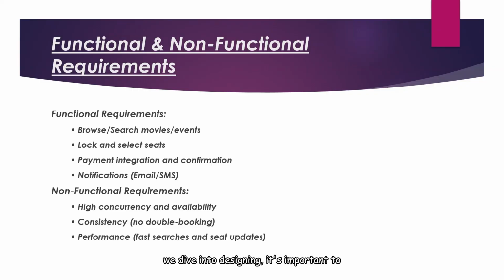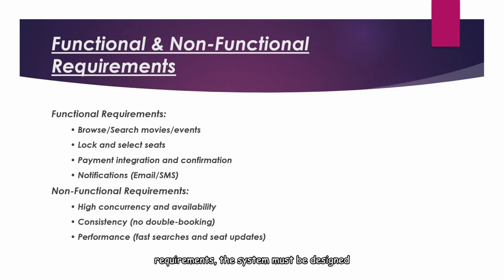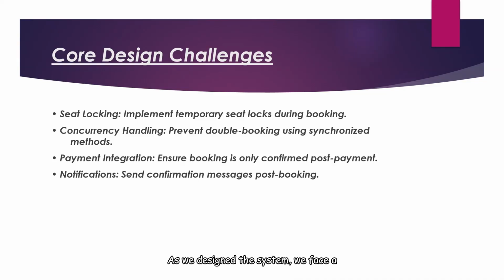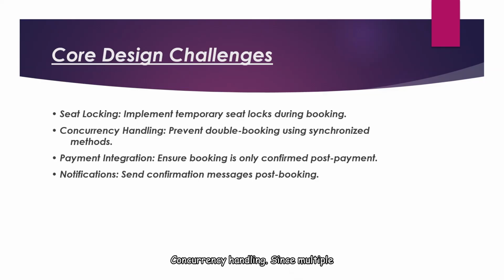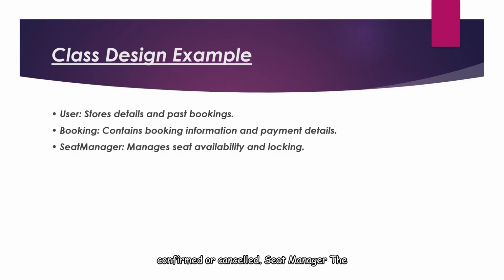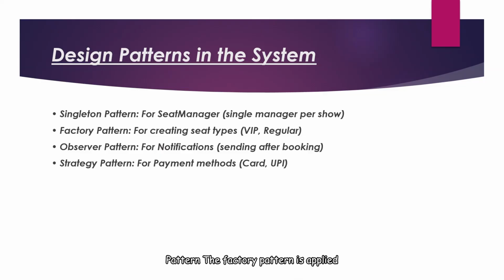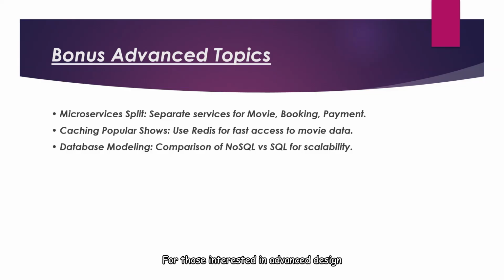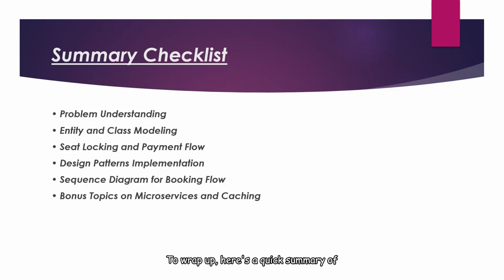LLD of a BookMyShow (Ticket Booking) System | Low-Level Design - Tabspace